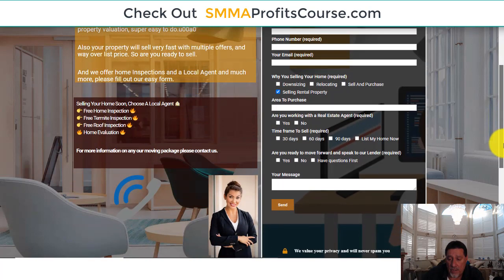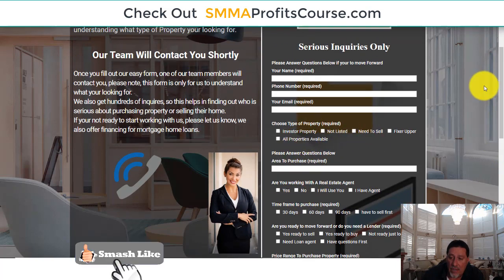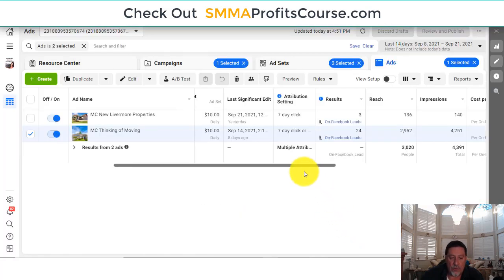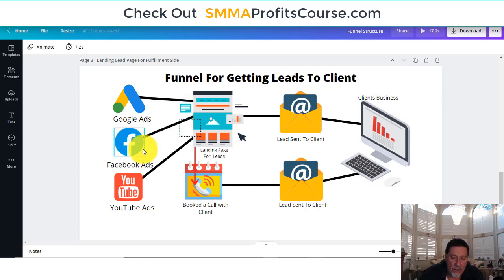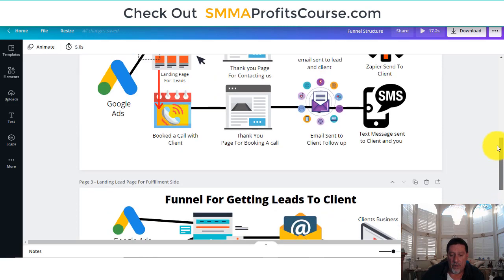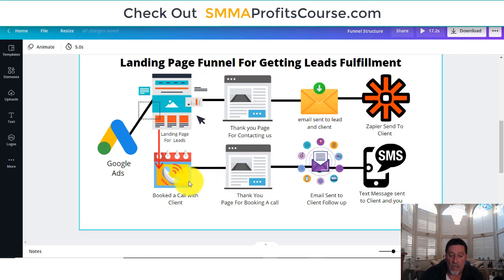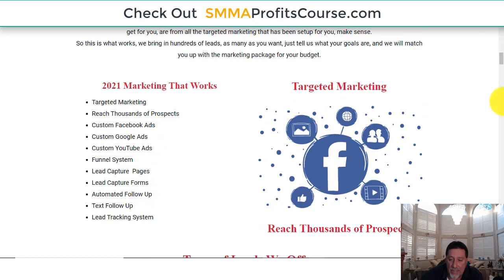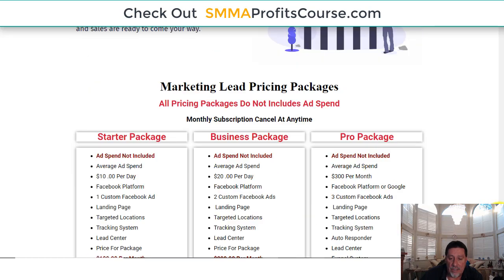SMMA 👉 Zillow VS Facebook🎬 How To Get Real Estate Leads With This Funnel System.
✅ In this video, I will show you how to get Real Estate leads super fast and not spend a lot of money, also show you live funnel and how Zillow VS Facebook ads.